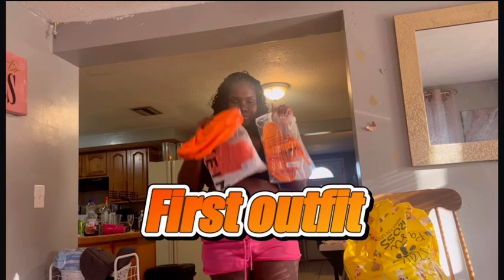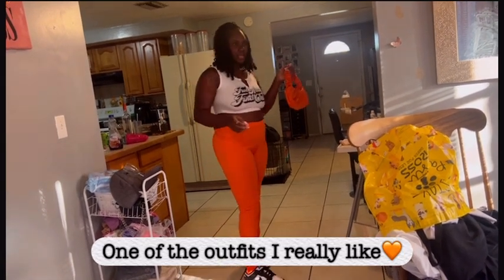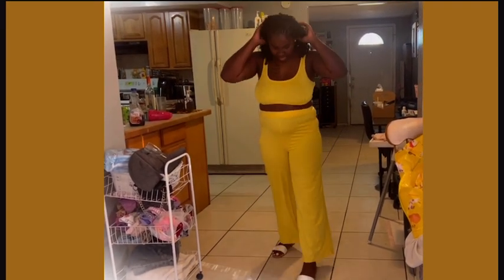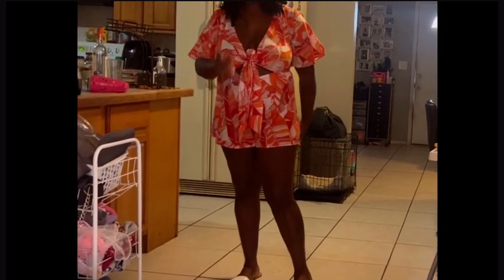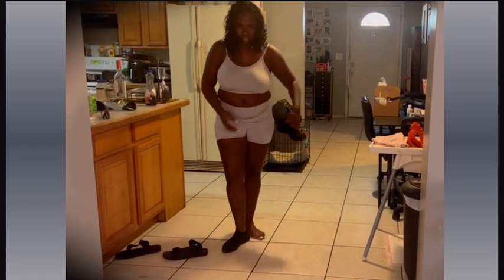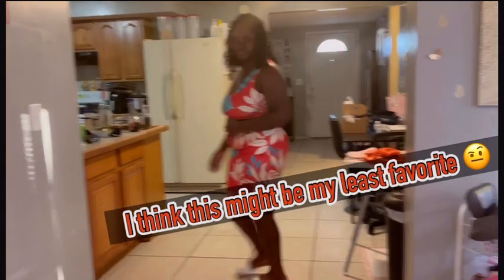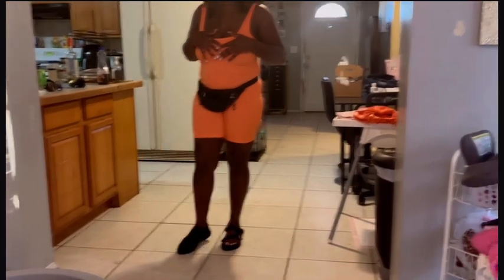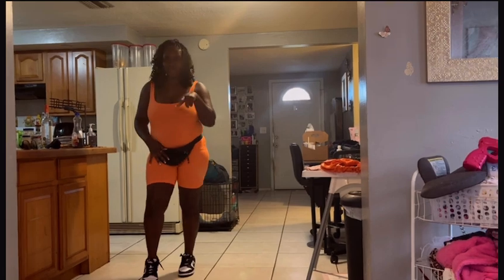SHEIN HAUL 2024|| Rating 1-10